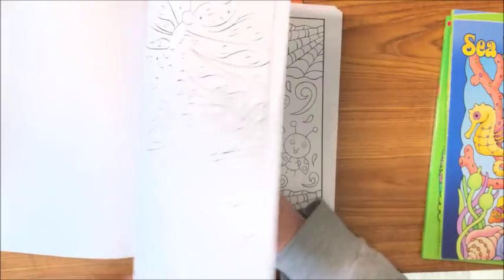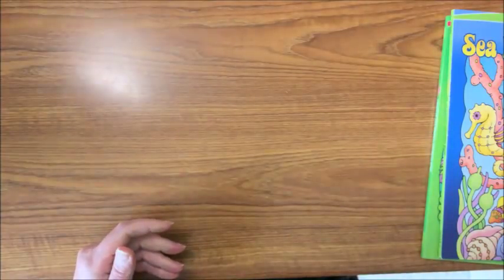DiveIntoDoverSpark Collaboration for May 2019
In this video, I introduce the collaboration/color along that Donna from Color With Donna and I are doing for the month of May 2019.

Circles of Fun - Animals
Flower Fun
Sea Life Designs